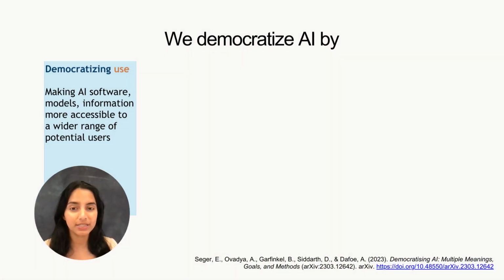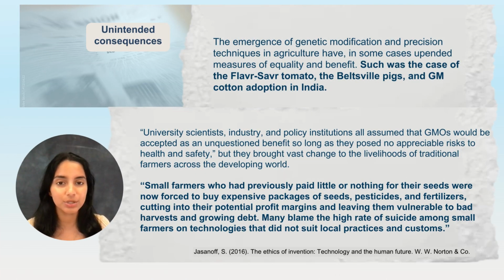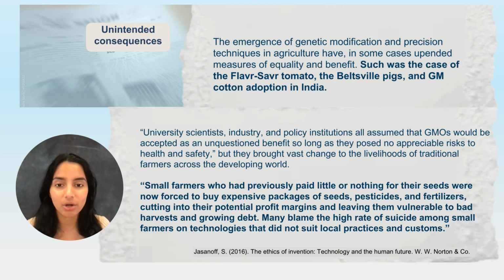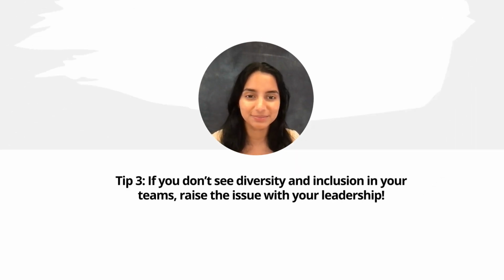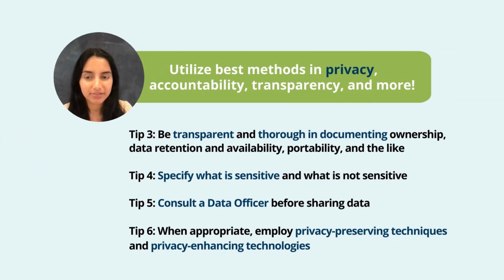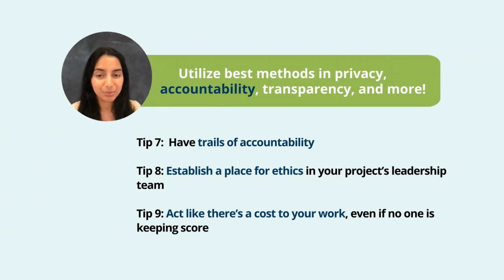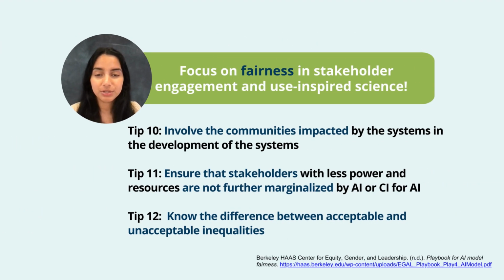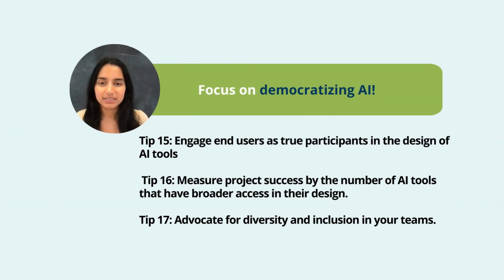ICICLE Bi-weekly Ethics Tips: Democratizing Artificial Intelligence (AI)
This is the sixth and final installation in a series of short videos which situates AI Ethics in an accessible, tip-oriented manner.  The series is motivated by the belief that forethought about ethical implications can create better outcomes.

The ICICLE project is funded by the National Science Foundation (NSF) under grant number OAC-2112606.

Content by Sadia Khan, produced by Shubhi Sinha, with production and edit by the Pervasive Technology Institute, Indiana University.